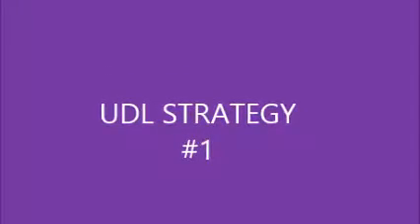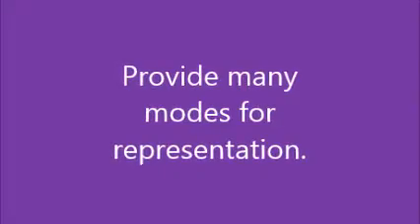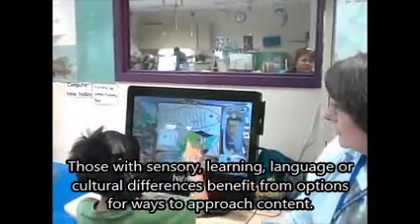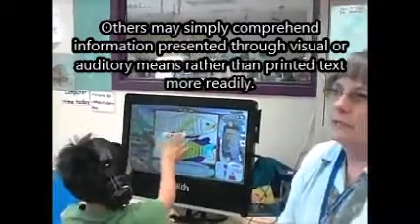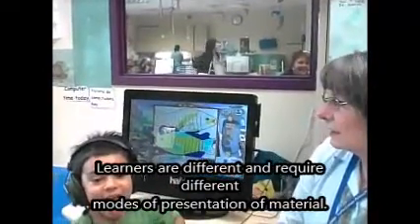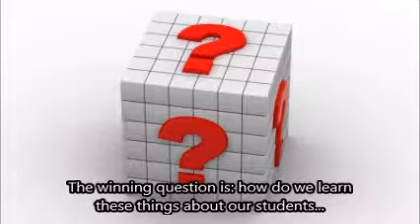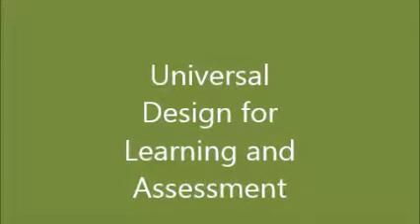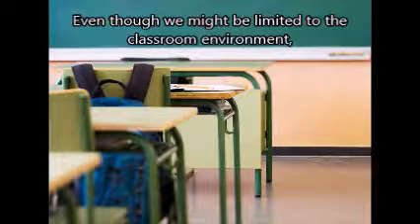Video Presentation on UDL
UDL workshop